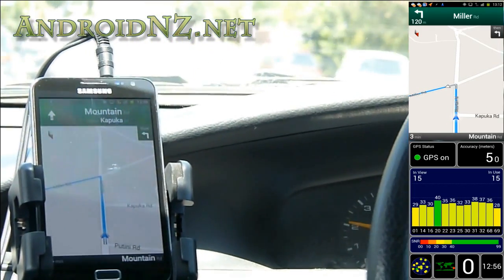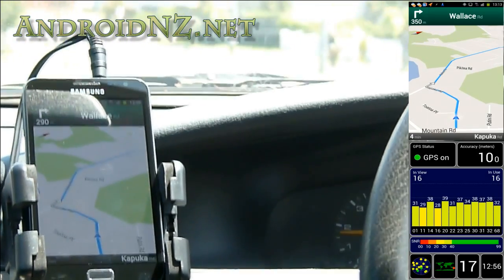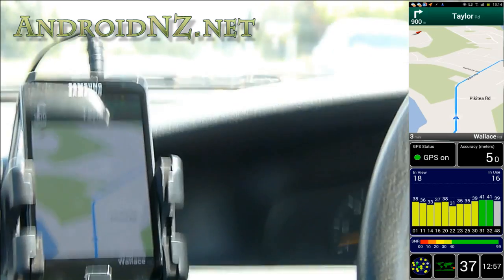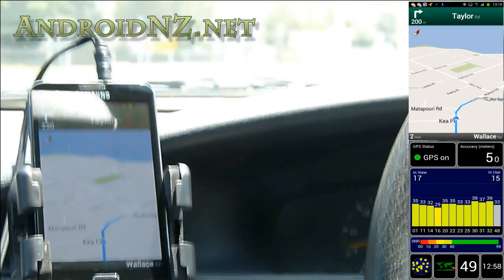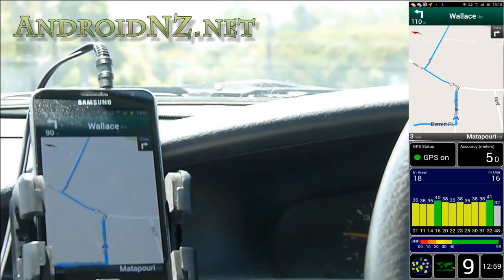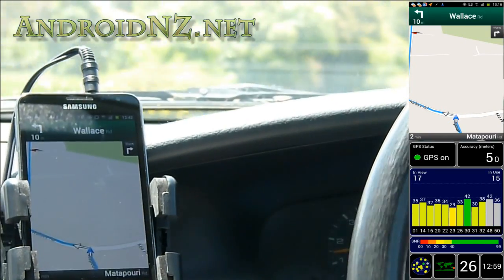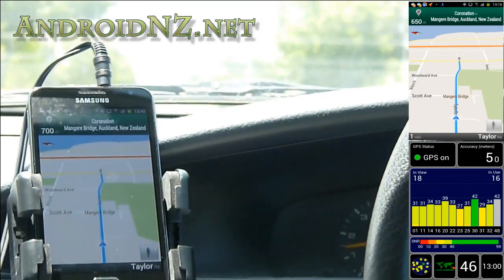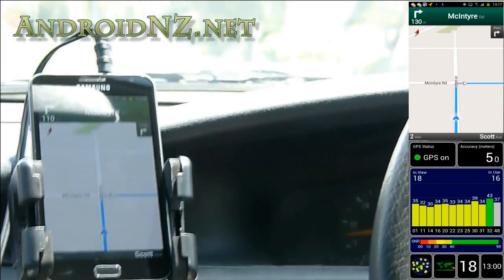Samsung Galaxy Note: GPS - detailed video demonstration and review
See AndroidNZ.net for much more coverage on this great phone, the Motorola Razr, and very soon the Galaxy Nexus too!